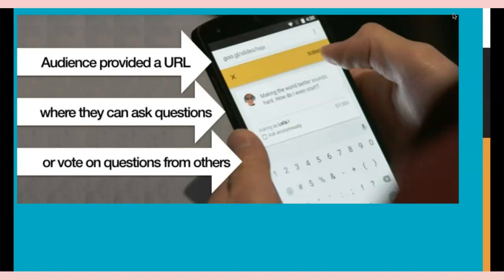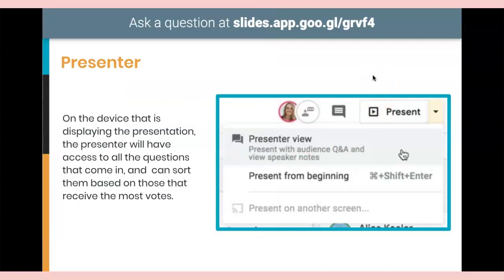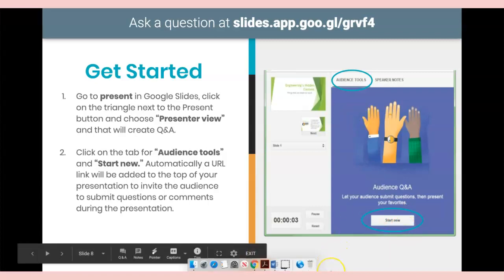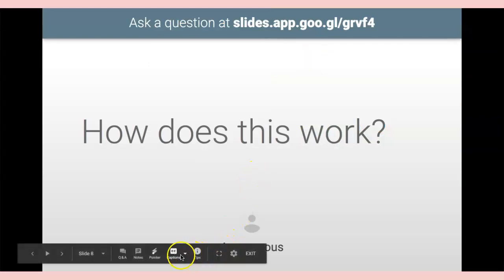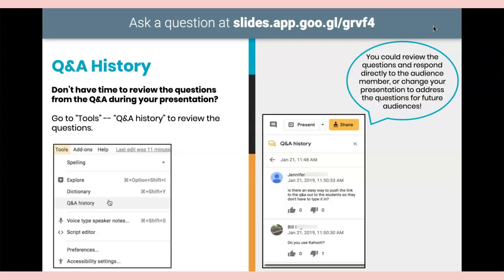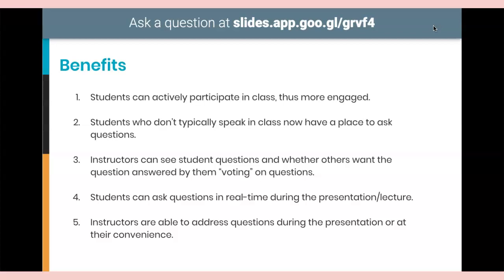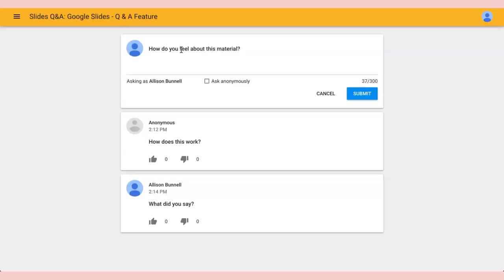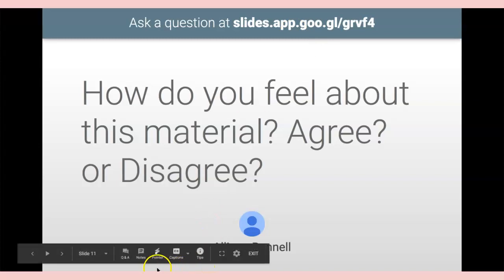Google Slides Q&A Feature - Fitchburg State University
Explore how the Google Slides Q & A features works, and ways to implement same in class sessions.